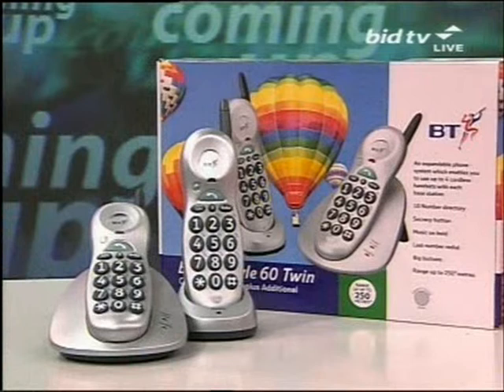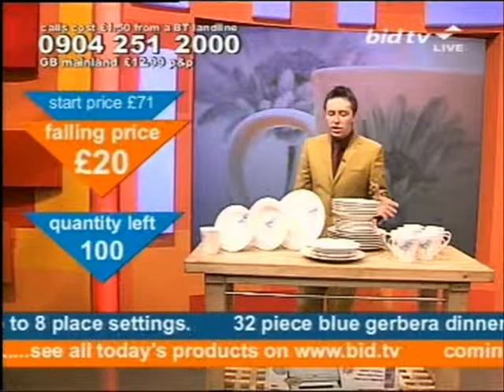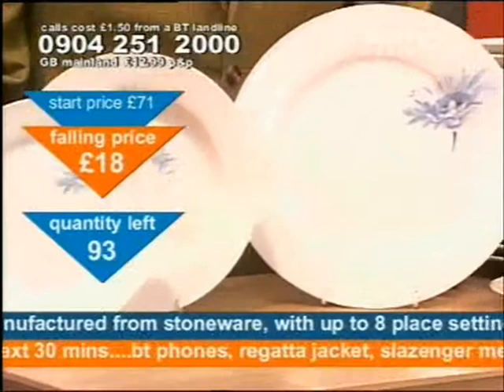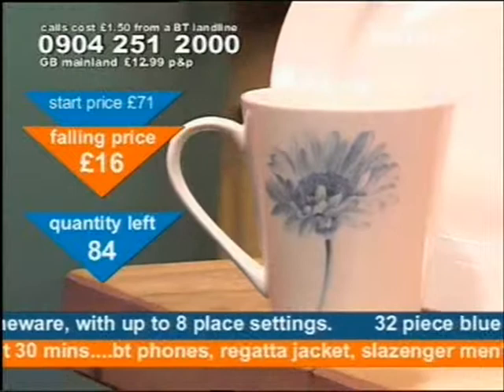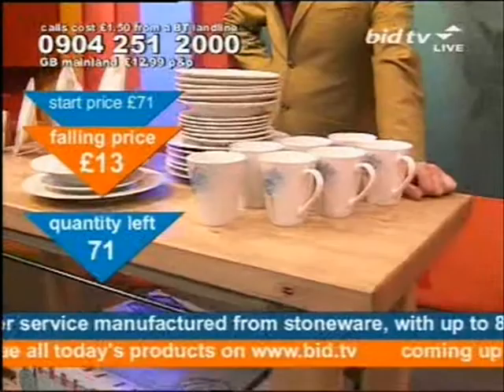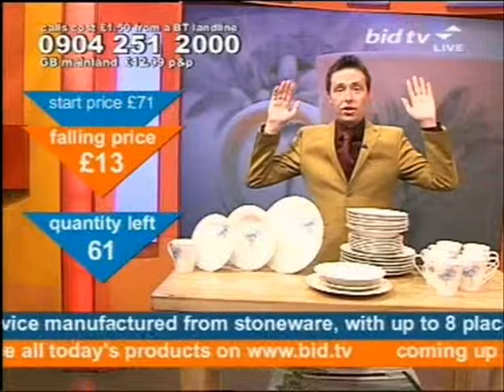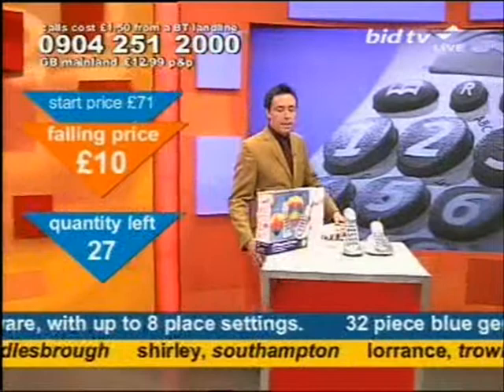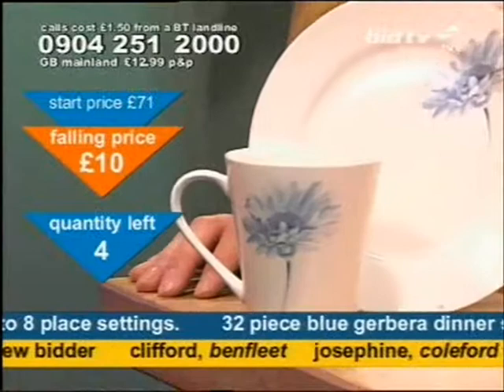Andy Hodgson sells a 32 piece dinner service on Bid TV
Andy Hodgson lists foods you could eat whilst brazenly taking advantage of too low a price, at least Dick Turpin wore a mask, whilst selling a 32 Piece Blue Gerbera Dinner Service Manufactured From Stoneware on Bid TV in April 2006. Gloria Wrexham so he won't let her have any. A lot of people tune into Bid TV and wonder how the high street is still open.